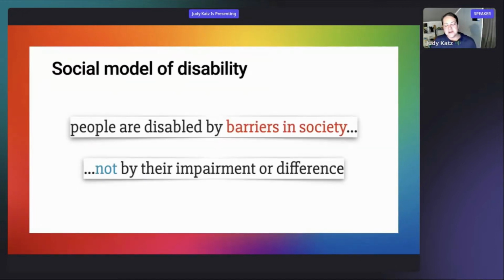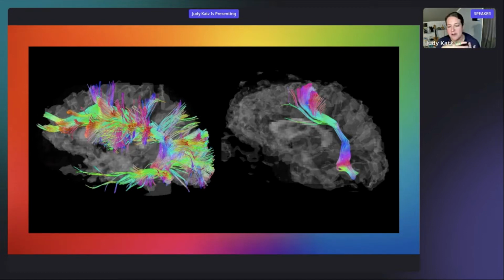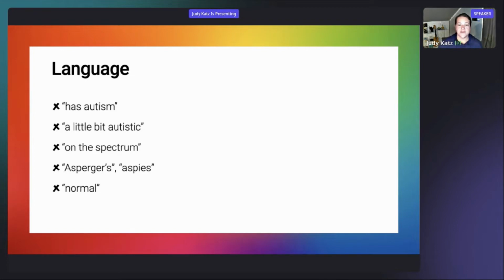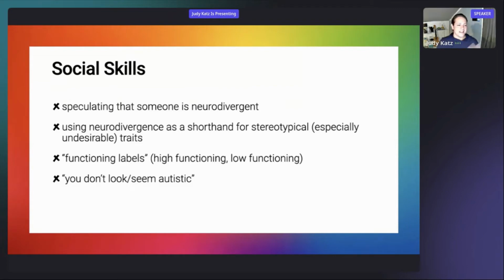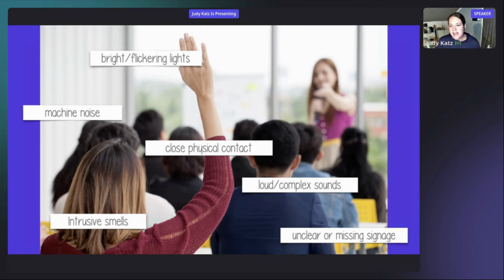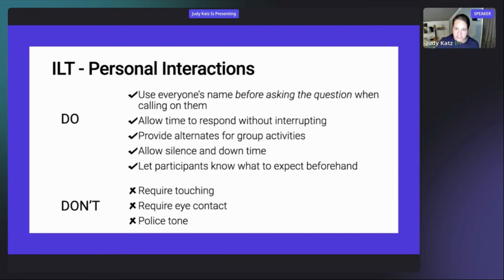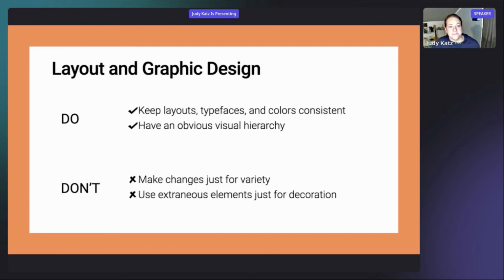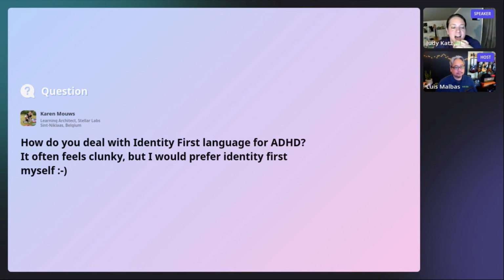Designing for Neurodiversity: The Dos, the Don’ts & the Definitely Nots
Interest in accessibility, usability, and inclusivity has surged in recent years, but Section 508 and the WCAG guidelines don’t tell the full story of how to accommodate neurodiverse learners. And, chances are you have far more neurodiverse learners than you think you do, because disabilities are underreported in general, and neurodiversity is invisible and often not diagnosed (particularly in women). At the same time, most of the advice available today on designing for neurodiverse learners comes from a neurotypical perspective, which can lack understanding and empathy. Sometimes even the expressed preferences of the autistic community are ignored. But to be truly learner-centered in your design process, you must be able to see from your learners’ point of view.

In this session, you’ll go on tours of two learning experiences: one synchronous/instructor-led class, and one eLearning course. We will discuss the impact of design choices on neurodiverse learners. During the session, you’ll also learn a layperson’s definition of autism and ADHD and how they affect individuals’ interactions with the world. You’ll learn about the social model of disability and how to apply it to your way of thinking about design. And you’ll see the effects of non-inclusive design decisions and how they can make learning experiences less effective or even disastrous for neurodiverse learners. Most importantly, you’ll see how changes in your planning and design can make learning experiences more inclusive, more accessible, and more effective for neurodiverse learners, as well as more usable and cohesive for all.

In this session, you will learn:

* What neurodiversity is and how neurodiverse individuals interact with the world
* Why typical instructor-led and self-study learning experiences are less effective for neurodiverse learners
* Why you should shift your mindset from a medical model of disability to the more inclusive social model
* How you can make design decisions that accommodate the needs of all your learners regardless of neurotype